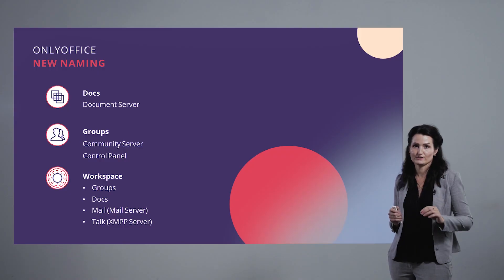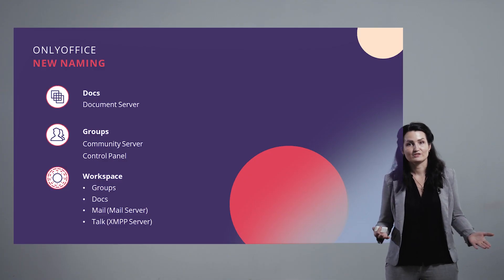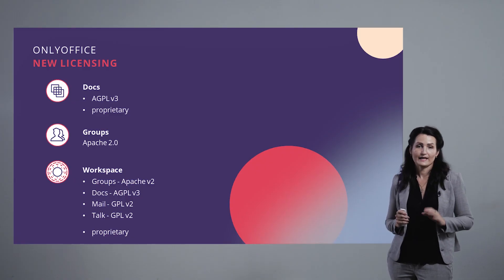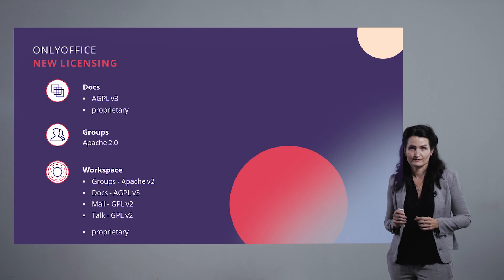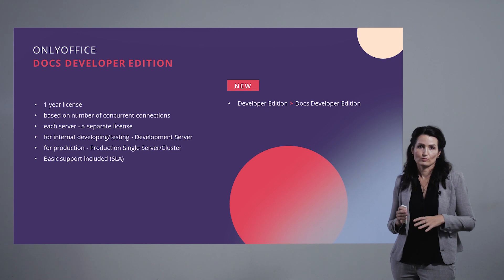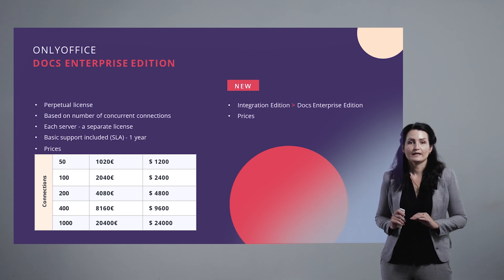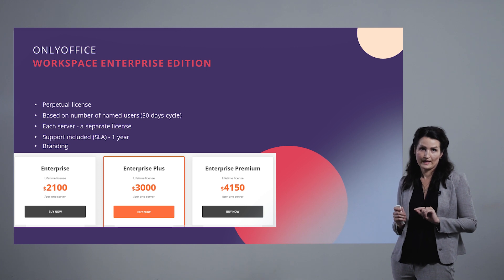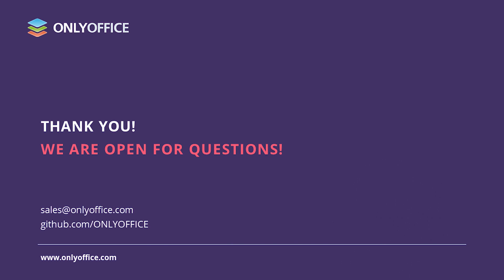Big ONLYOFFICE Updates 2020 [by Galina Goduhina]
It’s ONLYOFFICE WebWeek 2020 and we launch video presentations for those excited to learn about ONLYOFFICE new products.

Galina Goduhina, the Head of Sales at ONLYOFFICE, will guide you through all important updates and improvements in our software.

You are welcome to leave your questions in comments! We’ll answer all of them in a special Q&A session. The authors of the best questions will get presents from our team.